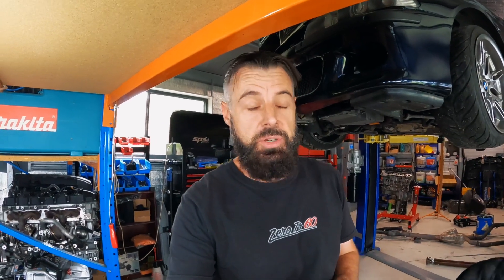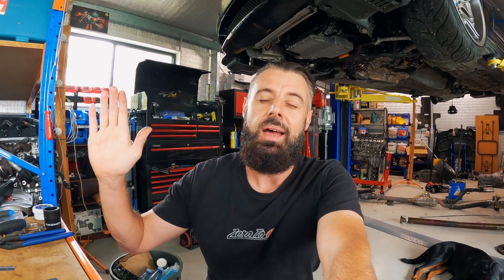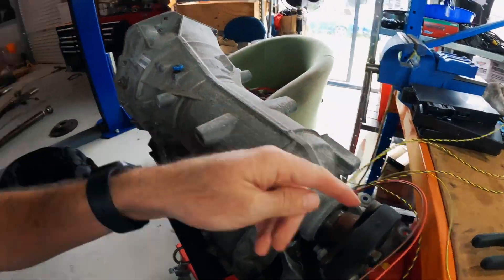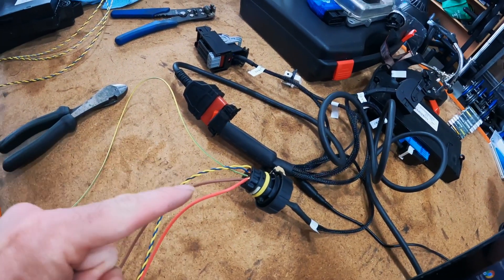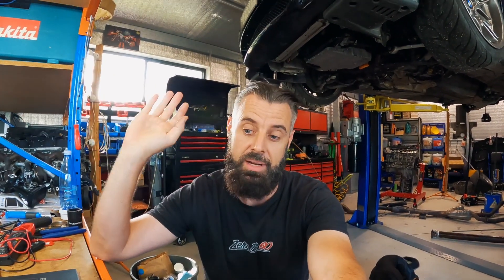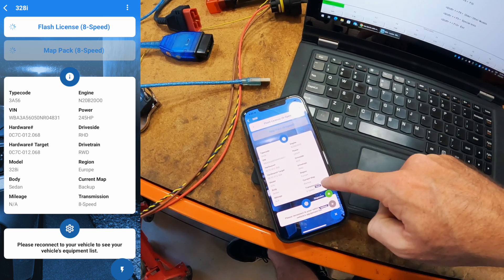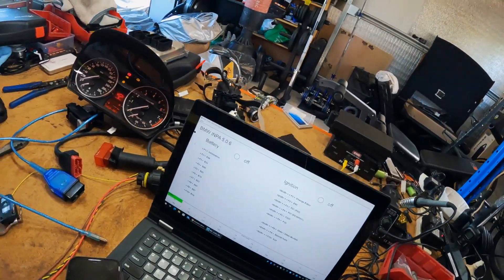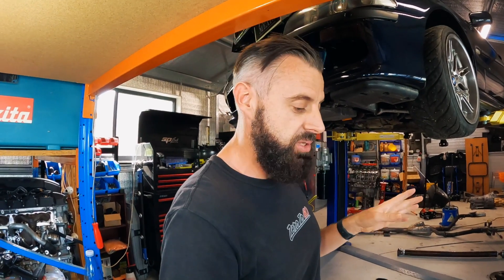Trying to flash a 8HP45 on the bench! It didn't work!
One crucial part of making this swap cheap is being able to use the F series N55 8HP45 boxes and to do that we need to get e series software on them. I mean i thought it was going to be straight forward.

0-60 and 100-200 Dragy timer
Our Must Have Tools:
3/8" Drive torque wrench
1/2" Drive torque wrench